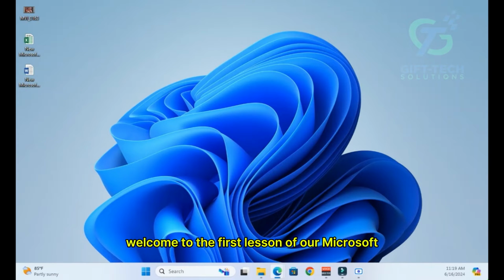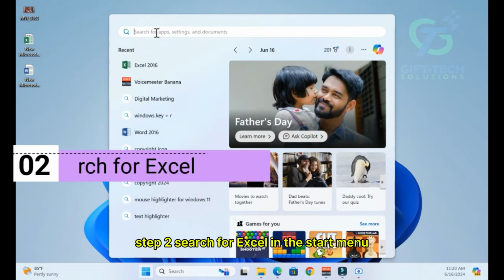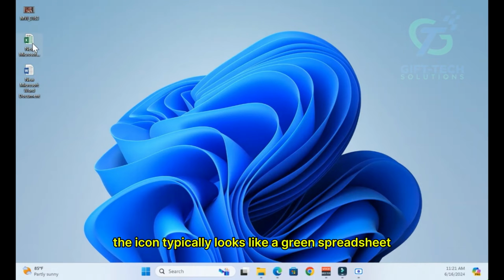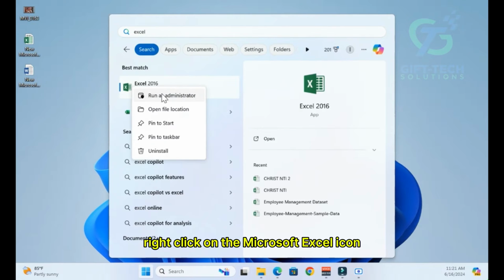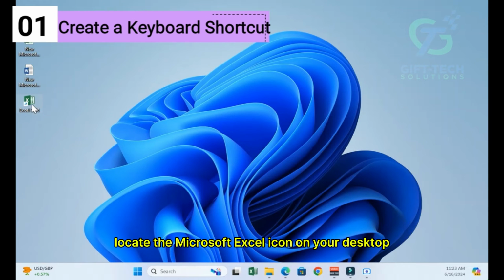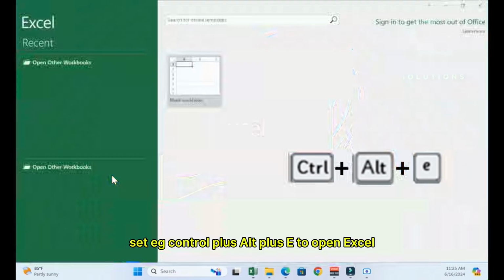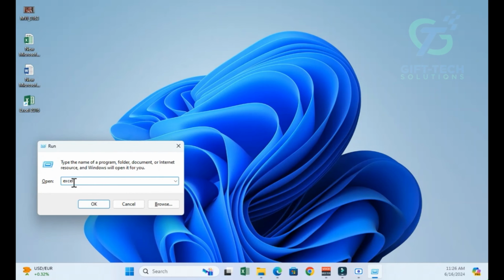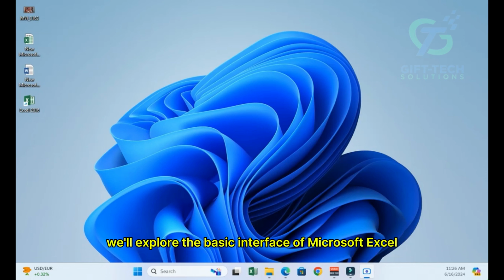Microsoft Excel Beginners Module 1 - Lesson 1: How to Open Microsoft Excel on PC - English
Welcome to the first lesson of our Microsoft Excel Beginners Course! In this video, we will guide you through the initial steps of opening Microsoft Excel on your PC. Whether you're a complete novice or need a refresher, this tutorial is perfect for you.

📌 Lesson Highlights:

Step-by-step guide to opening Excel
Tips for navigating the Excel start screen
Basic overview of Excel's interface
By the end of this lesson, you'll be ready to start exploring and using Excel for your personal or professional projects.

💡 What You'll Learn:

Locating Microsoft Excel on your computer
Opening Excel from the Start menu, desktop, or taskbar
Understanding the Excel launch process

Happy Learning!
Gift-Tech Solutions Team